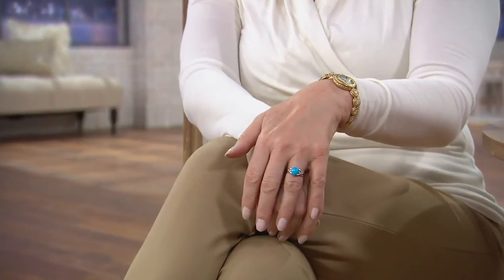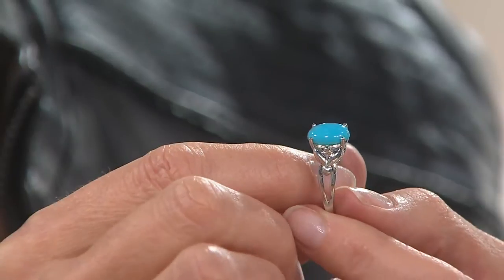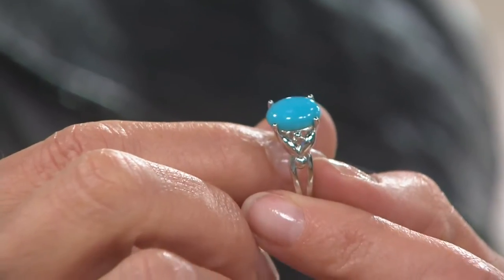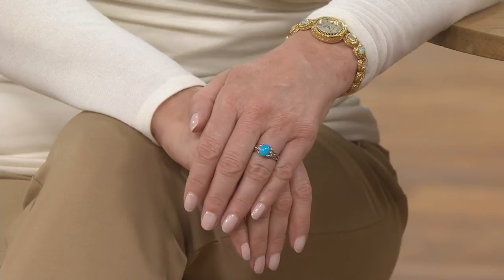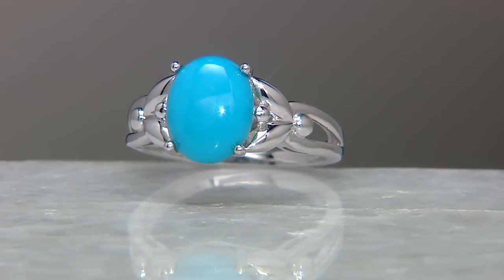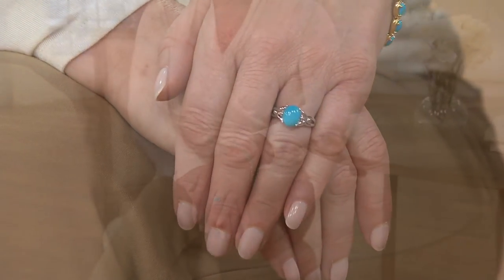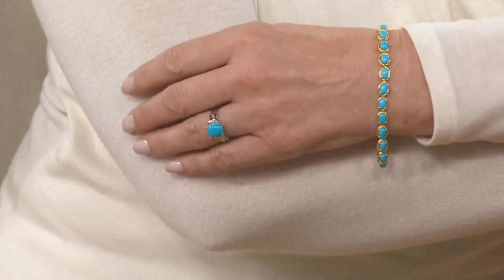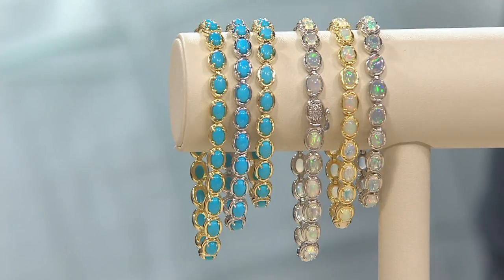Oval Sleeping Beauty Turquoise Sterling Silver Ring on QVC